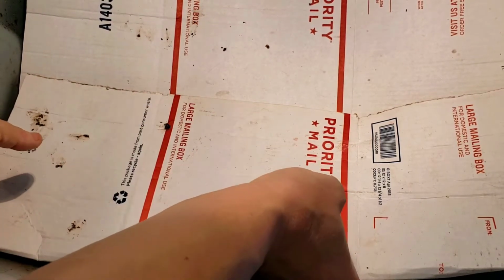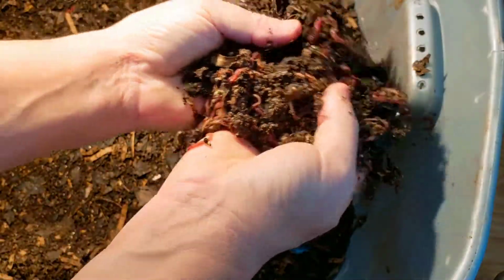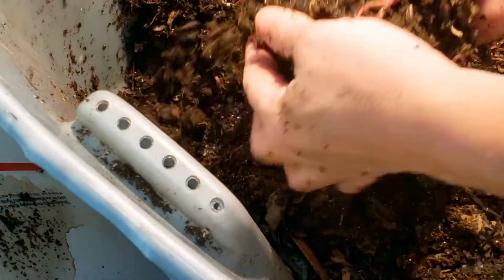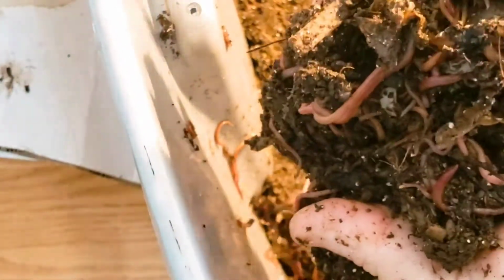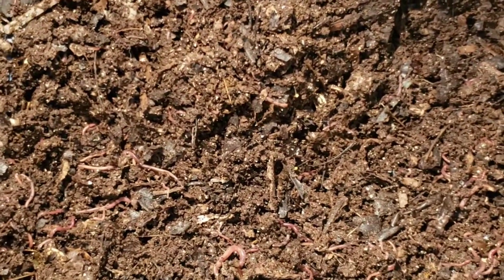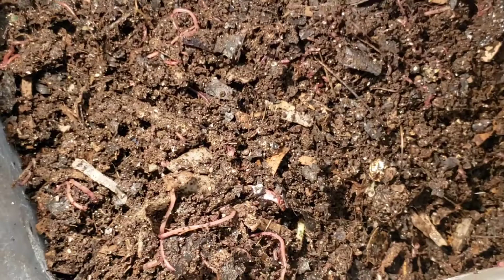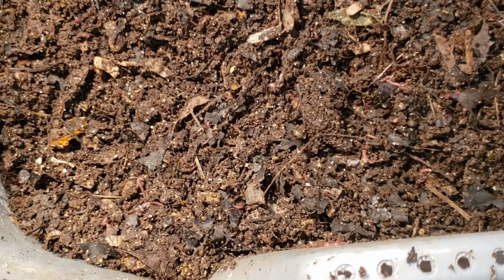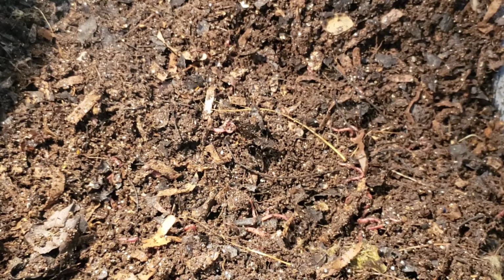Which food won?🤔 Pumpkin or chow🤷‍♀️